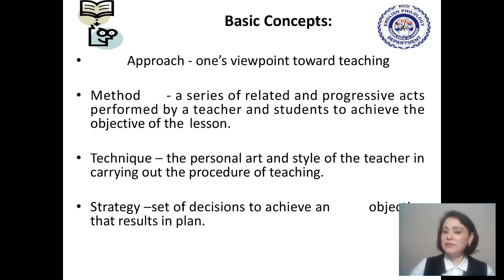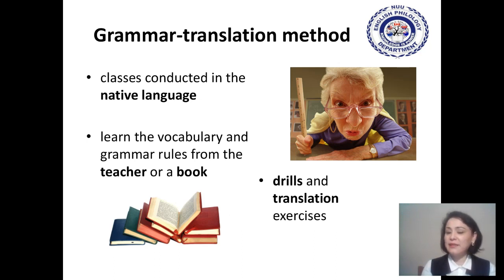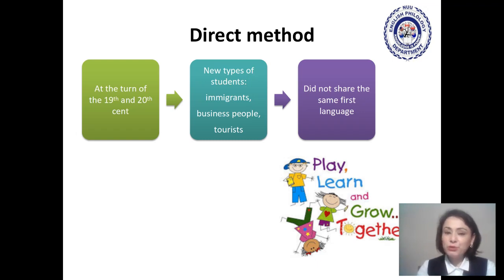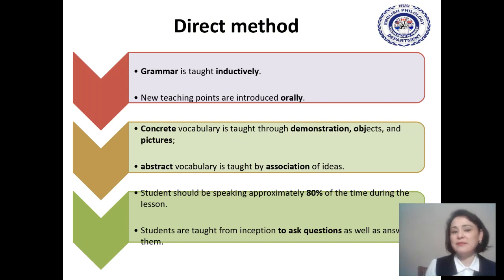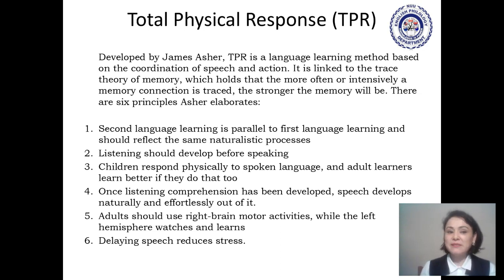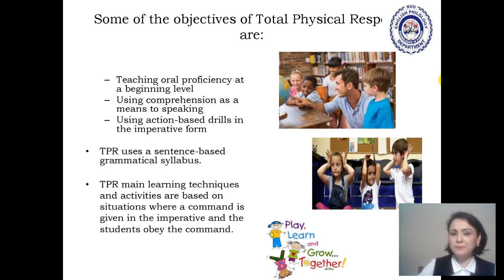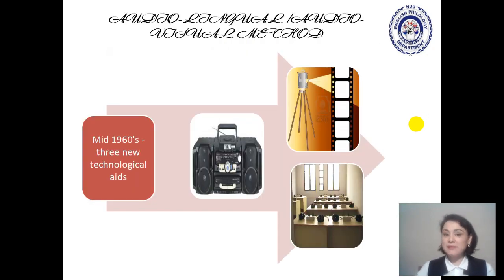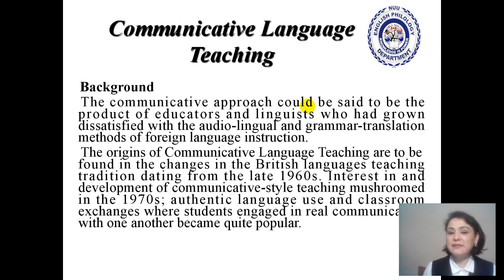INGLIZ FILOLOGIYASI 5 Boshlang'ich sinflarda chet tili o'qitish metodikasi